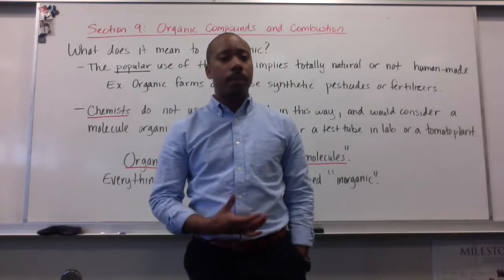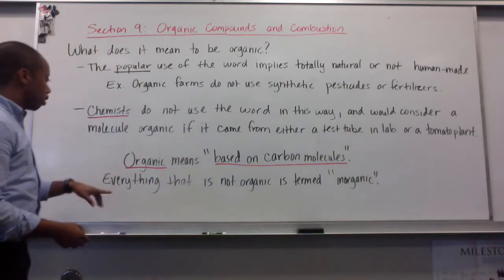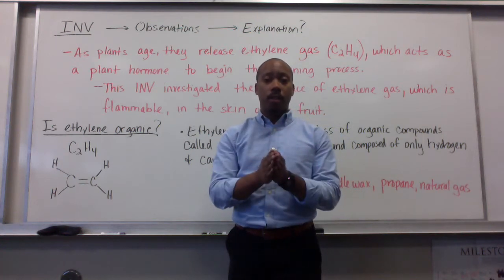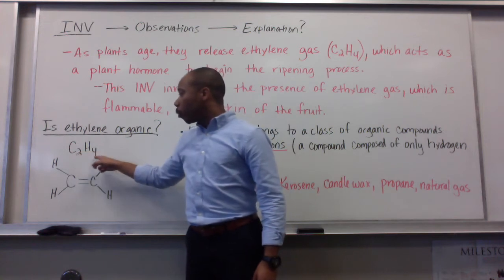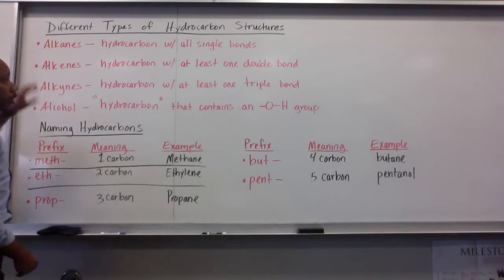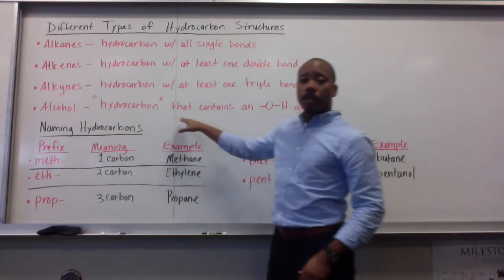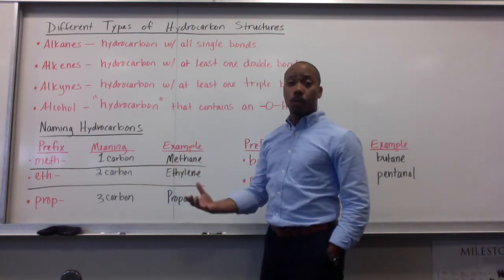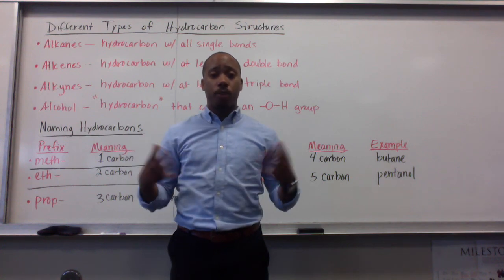#11 Organic Compounds and Combustion (1.9)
Organic Compounds and Hydrocarbons